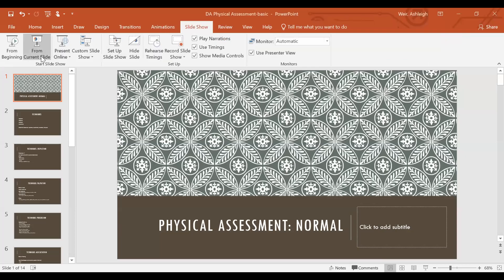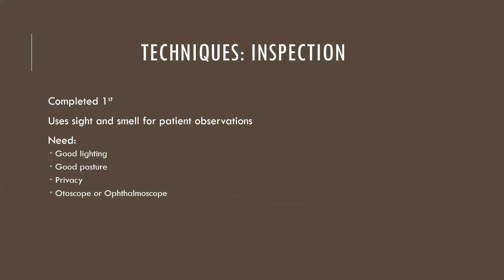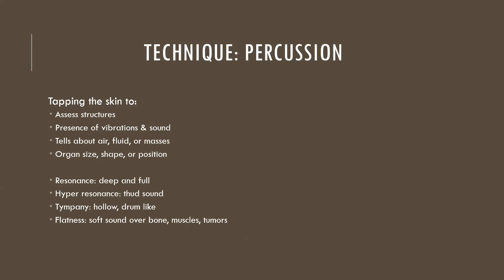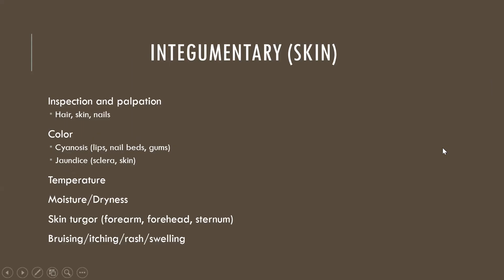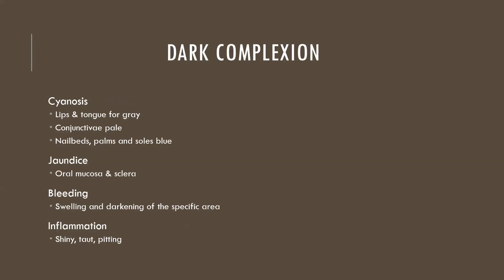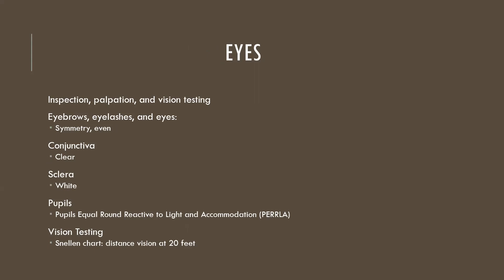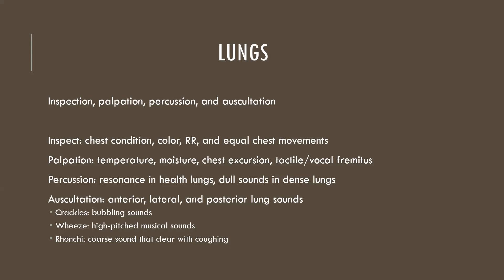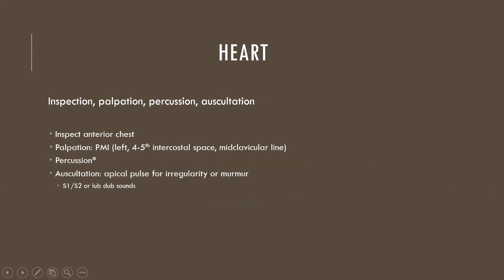Basic Physical Assessment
Learn the basics of physical assessment